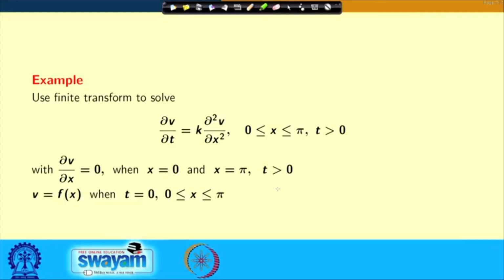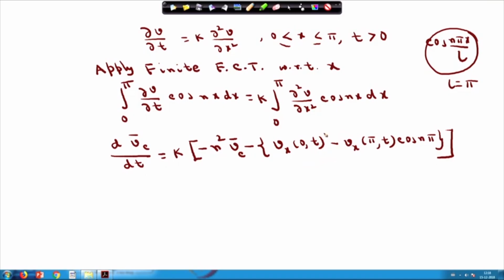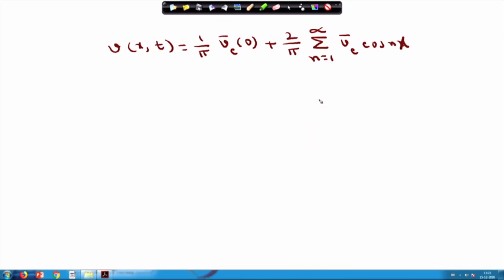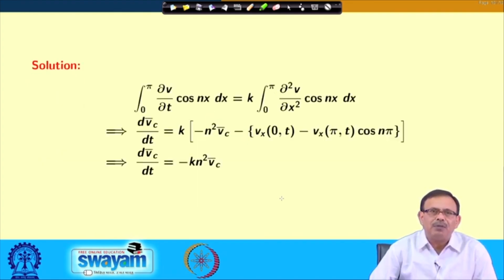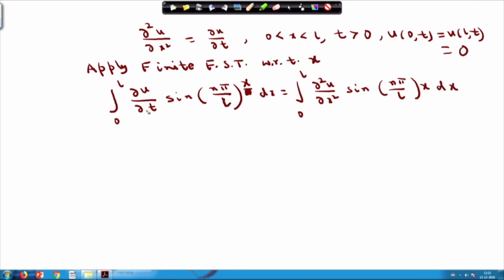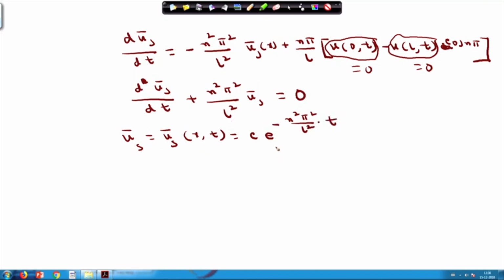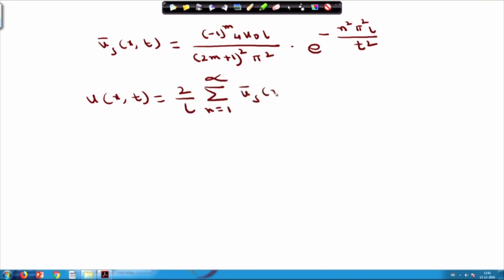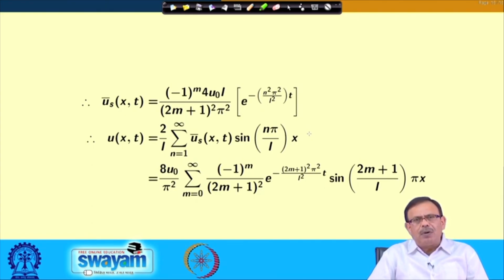Solution of Boundary Value Problems using Finite Fourier Transform - II